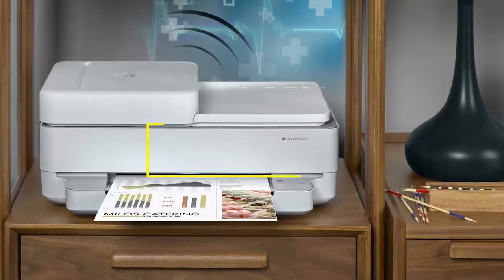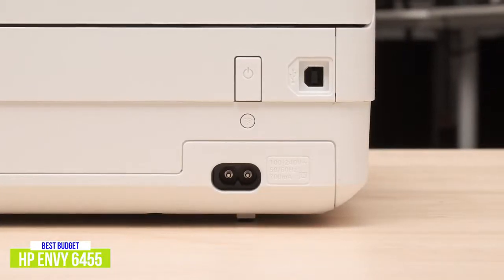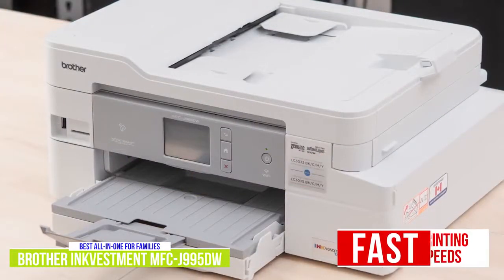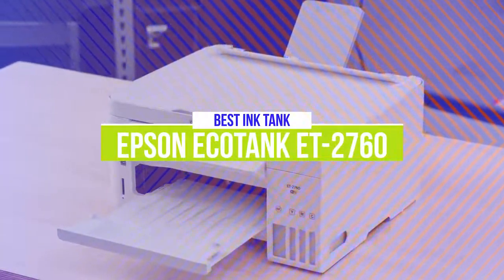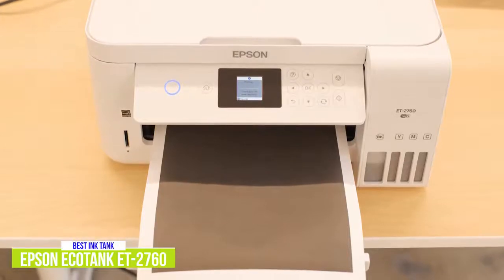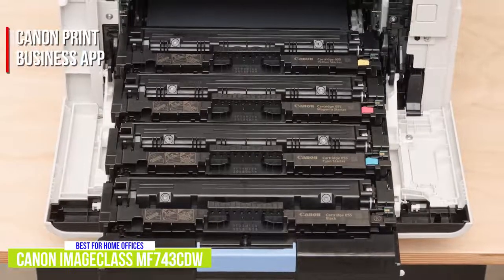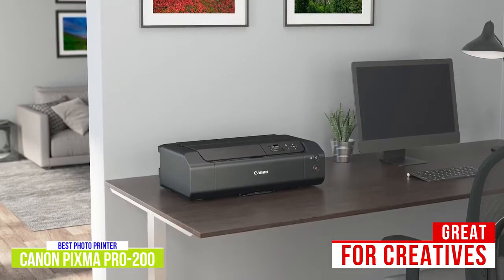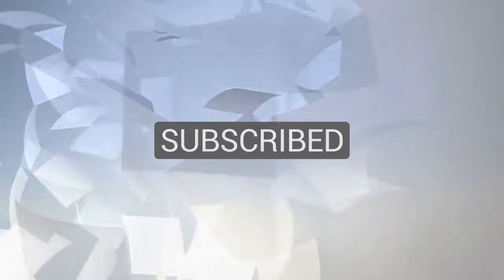Top 5 Best Printers in 2021|| Best All In One Printers 2021||Top 5 Best Photo Printers in 2021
Welcome to the Selling Products
👉5 - HP ENVY 6455
👉4 - Brother INKvestment MFC-J995DW
👉3 - Epson EcoTank ET-2760
👉2 - Canon ImageClass MF743Cdw
👉1 - Canon Pixma Pro-200

Whether you’re looking for a printer for personal use, home office, or small business to print documents, essays, shopping lists, invoices, or photos, there are some great printers available with many different options, including inkjet printers, laser printers, and all-in-ones that print, scan, and copy, so you’ll want a printer that’s right for you.

In this video, we’ll be comparing the 5 Best Printers that are designed for different kinds of users. We will take into account performance, features, and price; so you can decide which is best for you.  All the products on our list were selected based on their own inherent strengths and features.

We’ll be comparing the HP ENVY 6455, Brother INKvestment MFC-J995DW, Epson EcoTank ET-2760, Canon ImageClass MF743Cdw, and the Canon Pixma Pro-200; which are all great options if you’re in the market for a Printer.

We’ll break down which Printer is best for you, and what you can expect to get in return for your money.  We’ll help you decide if one of the models on our list seems like a great purchase.

The purpose of this channel is to help customers simplify purchase decisions, reducing the hours of research to a 5-minute video.

Important Notice:-
Option: You can Demand Product by your Price arrangement.